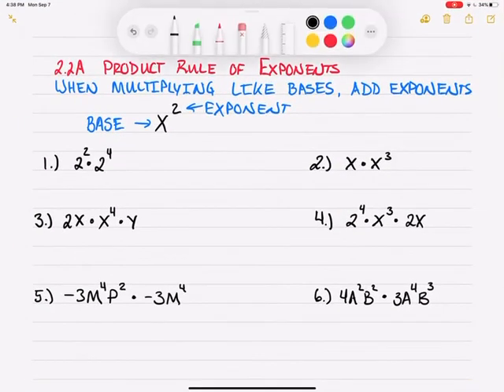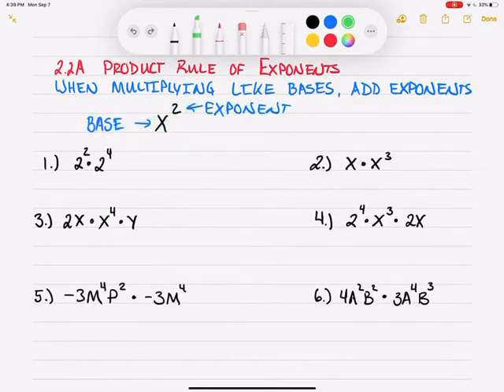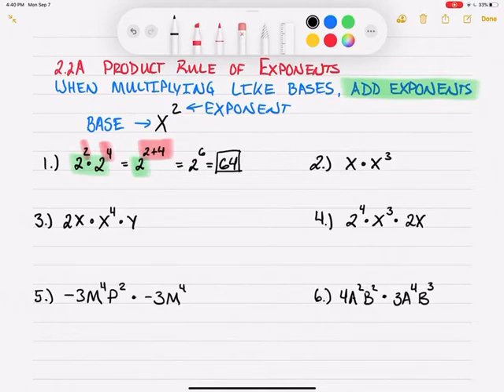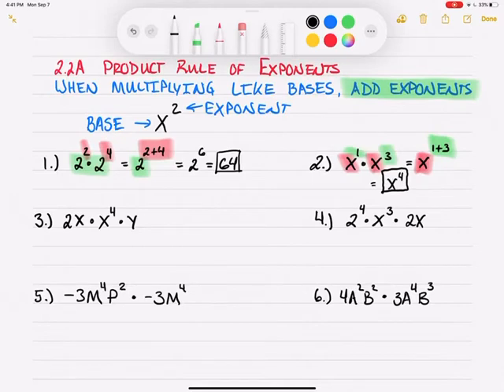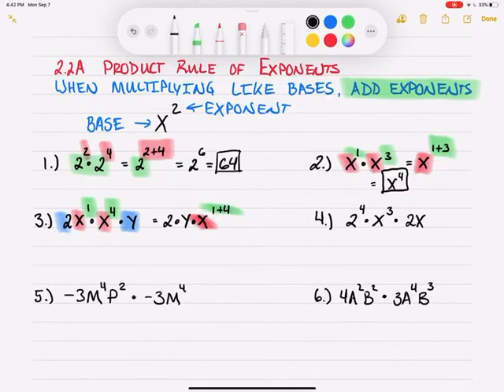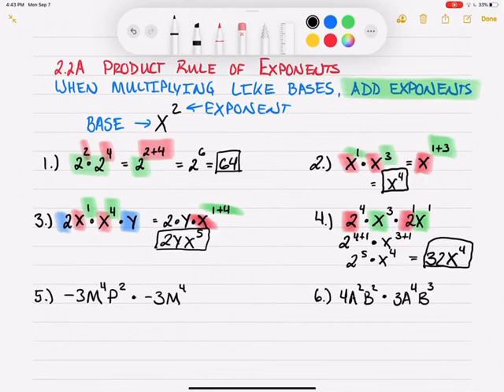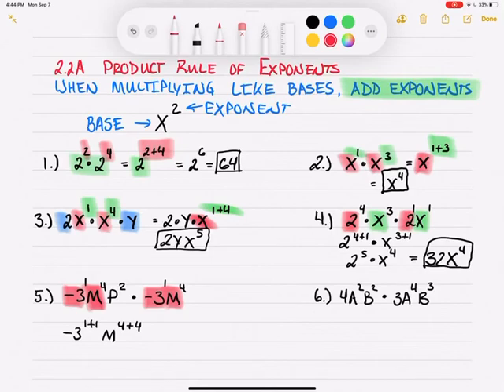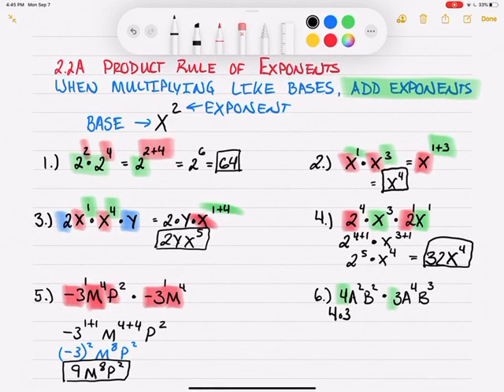Product Rule of Exponents